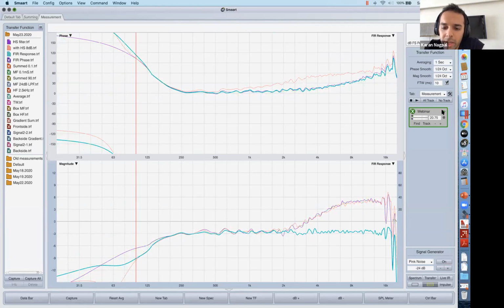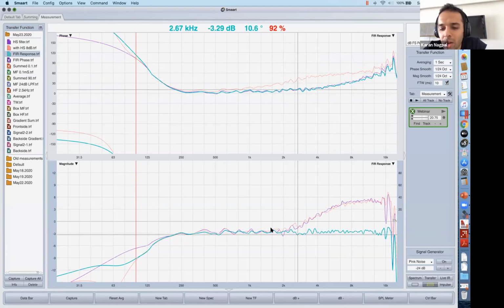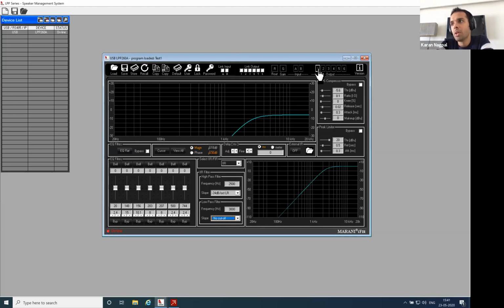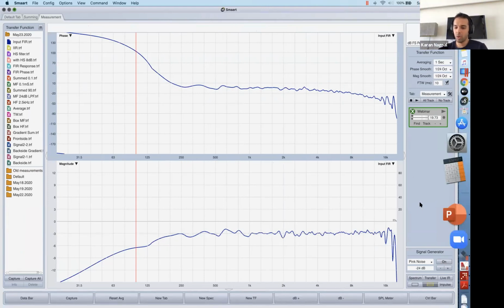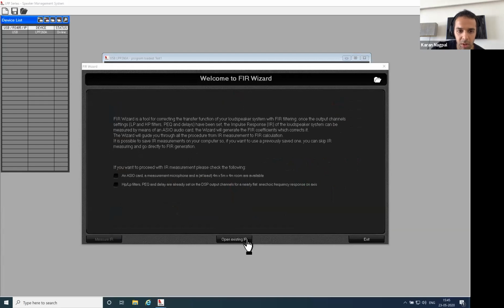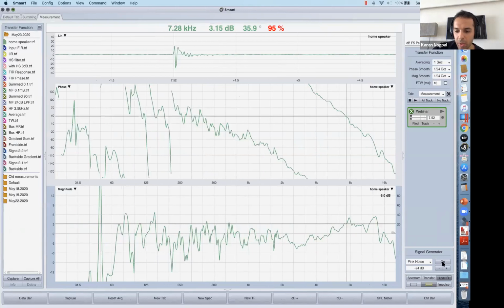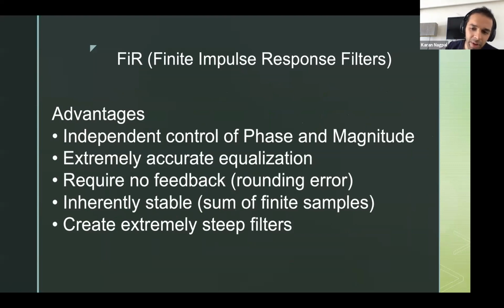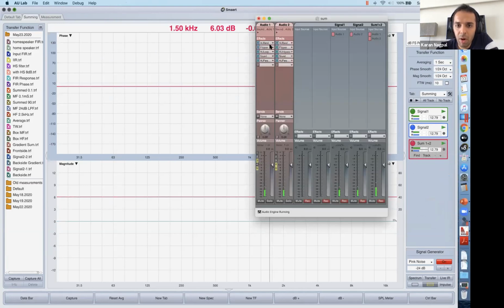DSP with FiR filters - Part 6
Learn subwoofer configurations and basic DSP configurations with compressor/limiter settings followed by making your own linear FiR filters and understanding the advantages and disadvantages vs IIR filters.